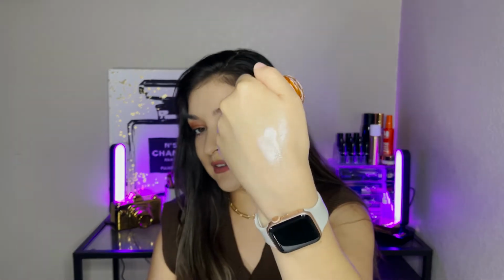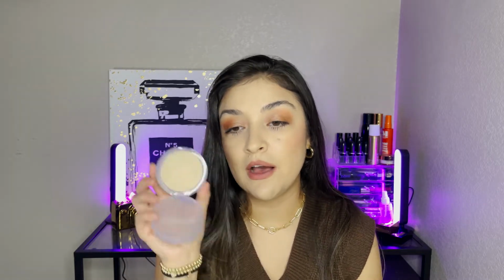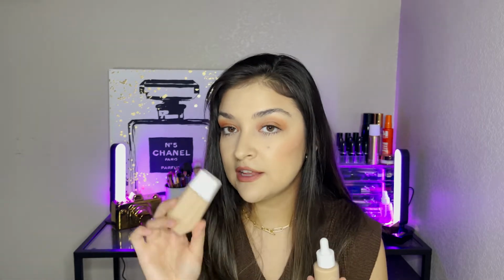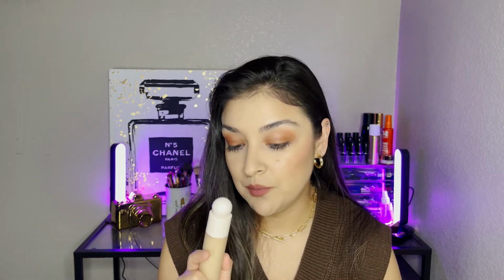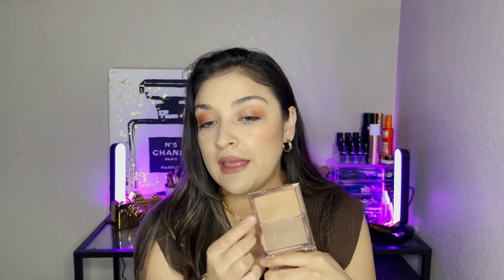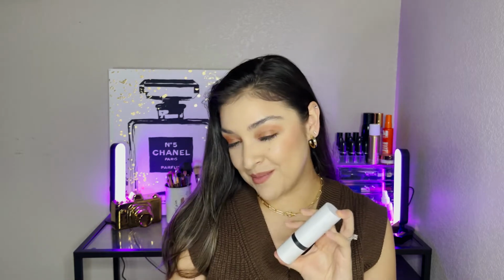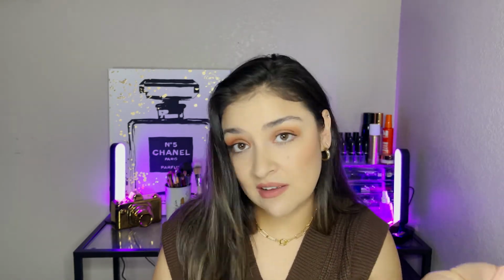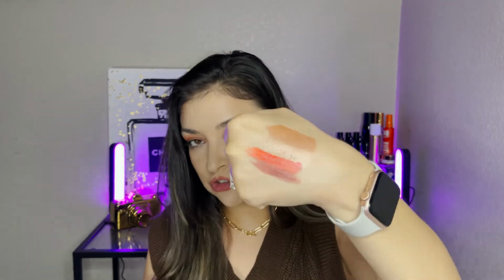SEPHORA SALE RECOMMENDATIONS 2021| SEPHORA HOLIDAY SALE EVENT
Heyyy guys!!
Can you believe we are in November? 🤯
I’m so excited for this time of year bc Sephora is hosting another VIB sale, well also for rouge and insiders. I know many of us may get lost on what to purchase during the Sephora sale so I hope this video helps you out! ♥️
-Ness

Link here⬇️
Products mentioned:
Super goop sun screen
Rare beauty weightless foundation
Beauty blender radiant skin tint
Fenty eaze drop skin tint
Inkey list collagen serum
Rare beauty stay vulnerable blush
Makeup by mario soft blush stick
Make by Mario soft sculpt bronzer
Patrick ta major sculpt creame contour & bronzer duo
Fenty sun stalk’r bronzer
Kosas cloud set bake setting powder
Rare beauty soufflésatte lip cream
Kosas 10 second liquid eyeshadow
Rare beauty perfect strokes universal volumizing mascara